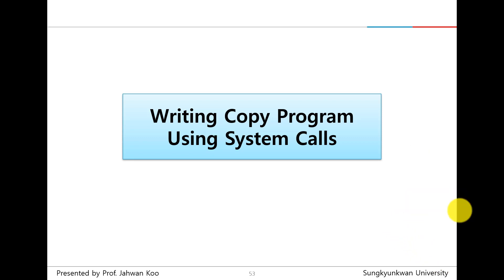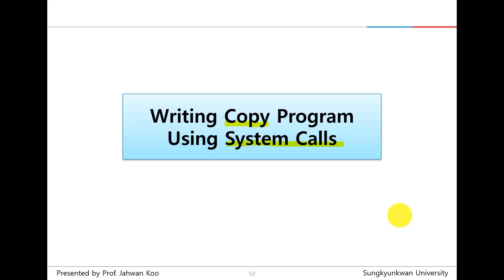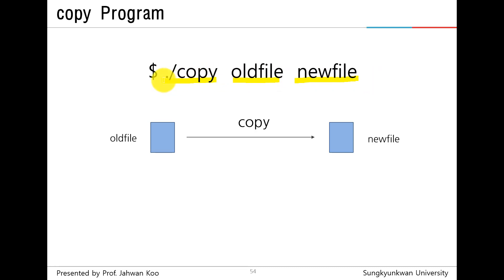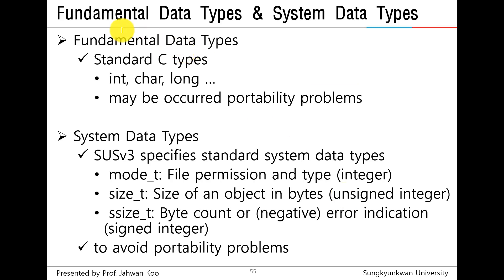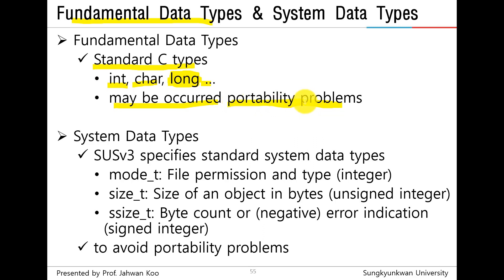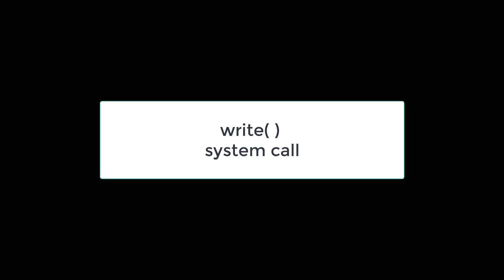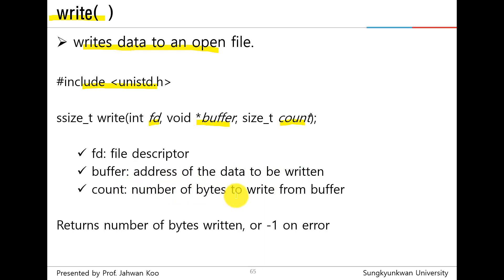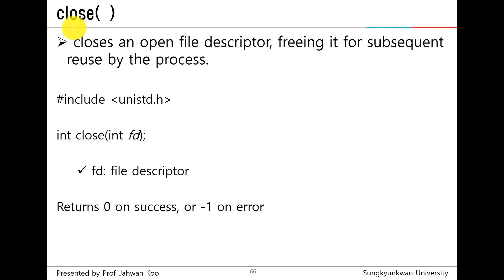(System Programming) Writing Copy Program Using System Calls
Writing Copy Program Using System Calls

- Overview of Copy Program
- open( ), read( ), write( ), close( ) system calls